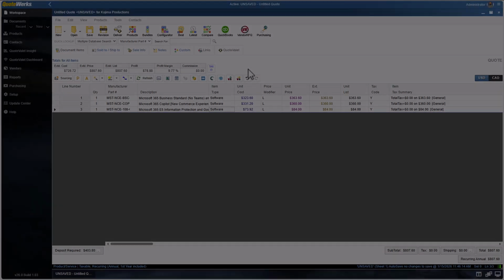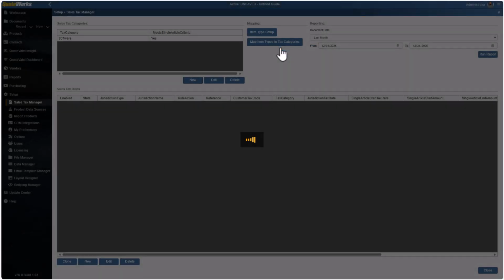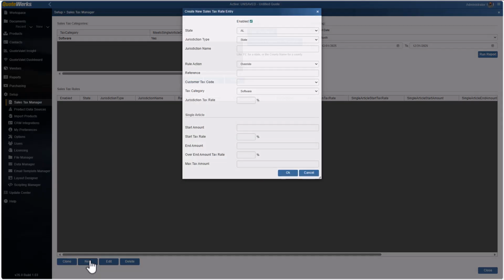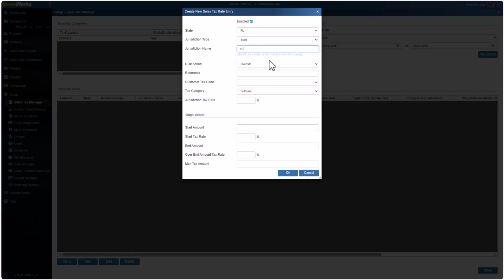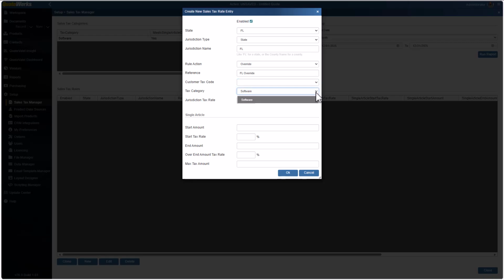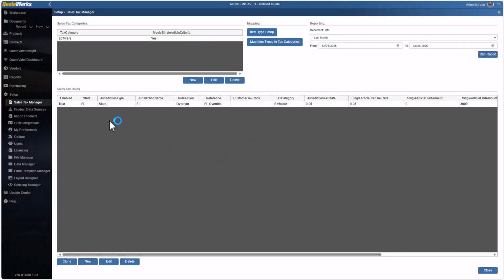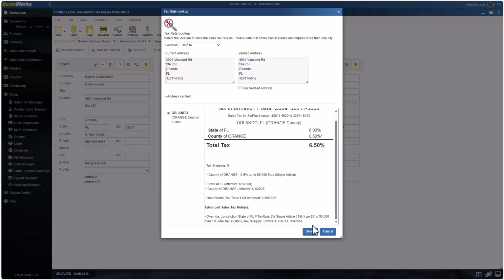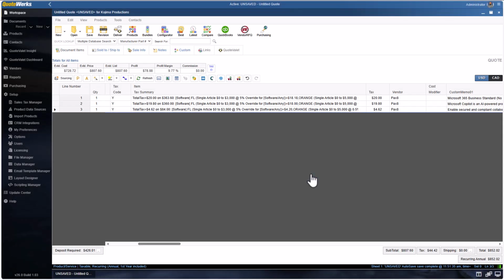USA Advanced Sales Tax | QuoteWerks Web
Learn how to set up and use Advanced Sales Tax in QuoteWerks to calculate taxes at the line-item level and create detailed tax rules for specific item types, jurisdictions, and customer profiles. In this step-by-step tutorial, we walk through enabling Advanced Sales Tax, configuring tax categories, mapping item types, building jurisdiction-specific tax rules, and applying single-article criteria.

You will also learn how to verify addresses, pull real-time tax rates, and see how QuoteWerks combines your custom rules with jurisdictional data to calculate accurate sales tax on every quote.

What this video covers:
• How to enable Advanced Sales Tax in QuoteWerks
• Creating tax categories for items like software
• Mapping item types to tax categories
• Building state, county, or city tax rules
• Setting overrides and single-article tax criteria
• Applying customer tax codes
• Pulling real-time tax rates and verifying addresses
• Viewing line-item tax breakdowns and totals

Whether you are quoting across multiple jurisdictions or need precise item-level tax control, this video shows how QuoteWerks Advanced Sales Tax helps ensure compliance and accurate tax calculations.